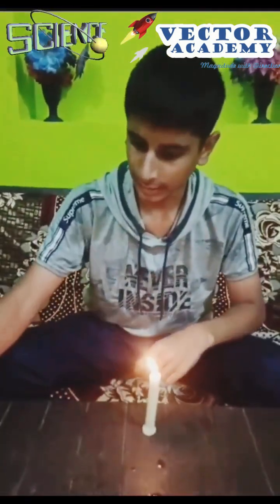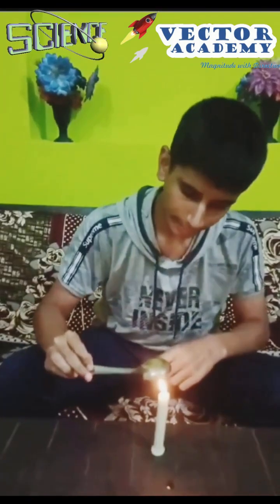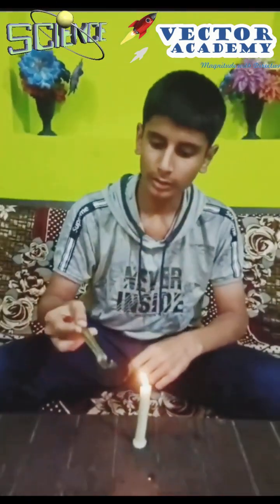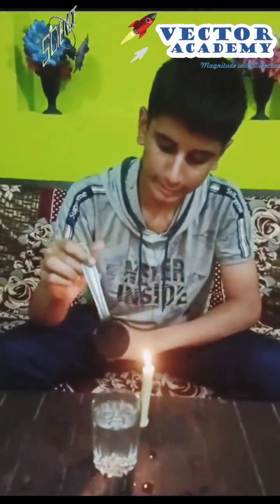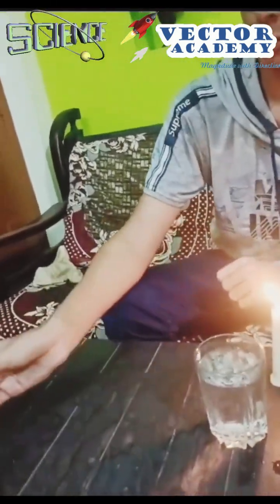Hydrophobic vs Hydrophilic | Science | JEE Foundation Batch 8th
Exploring Science Through the Students' Perspective:

Video-1
Difference between Hydrophobic and Hydrophilic substances by Soham from 8th Foundation Batch

Like the video to encourage 👏, applaud 😊